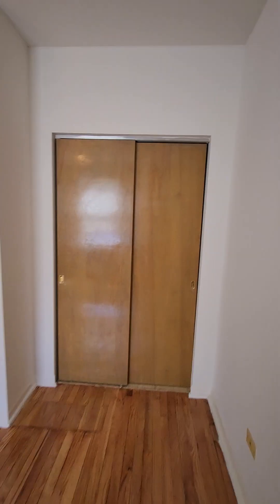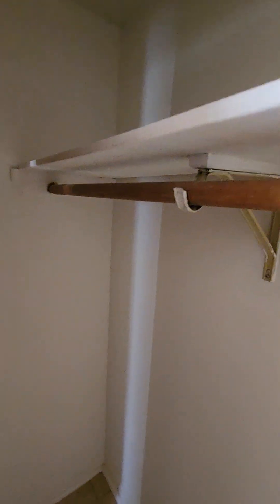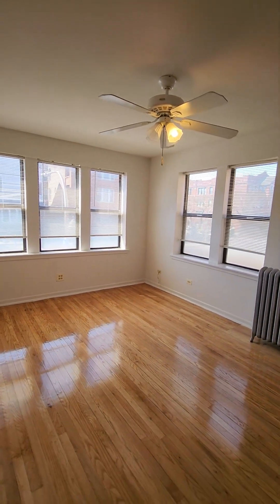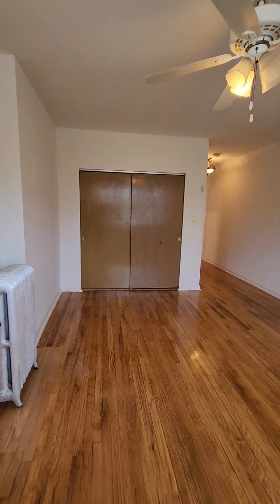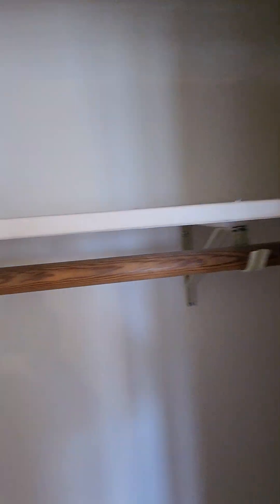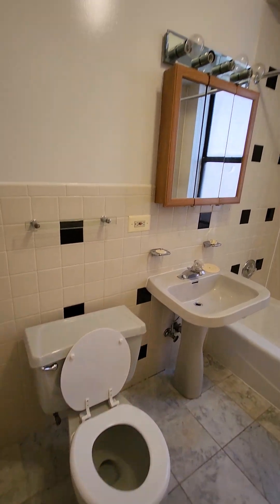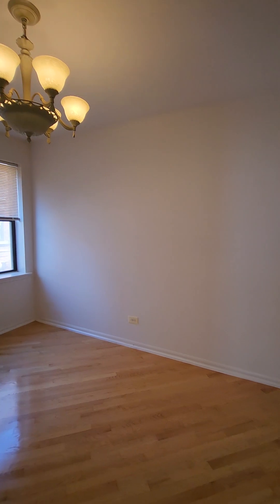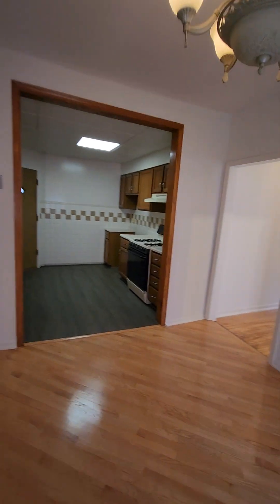7245 S Jeffery 1br $900 Heat included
Hi

Thank you for your interest in my listing:
Address: 7245 S Jeffery 1A
Beds: 1
Baths: 1
Rent: $900
Move-in fee: $480
Utilities included: Water and Heat
Pet Friendly: NO

Bruce Stafford
Infiniti Properties